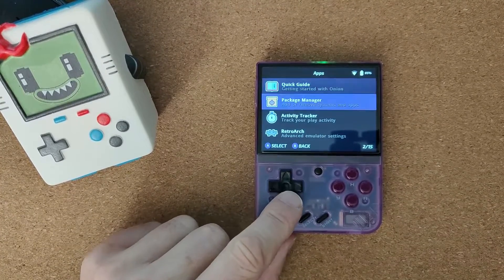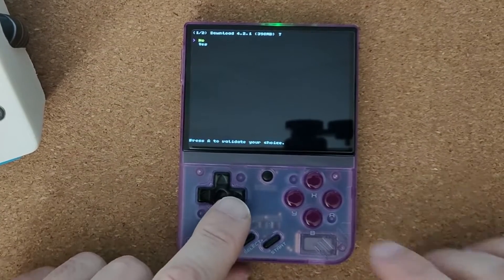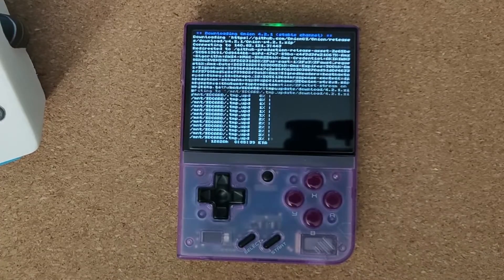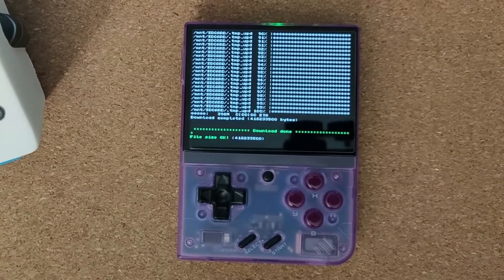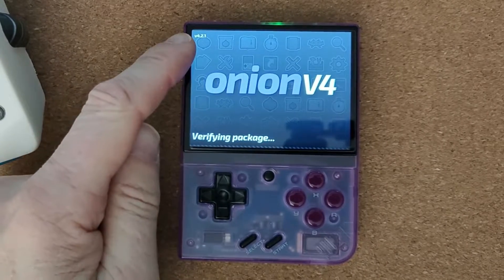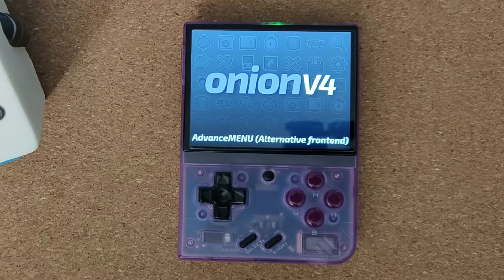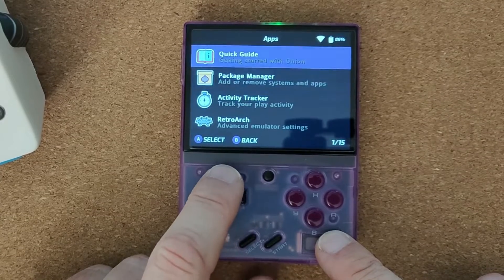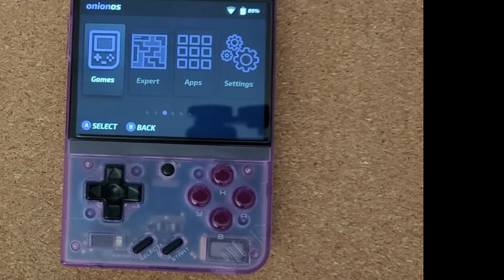Easily Update OnionOS on Your Miyoo Mini+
One of the usually painful tasks of custom firmware is updating it, but that is not the case with the Miyoo Mini when running OnionOS.  This OS is so slick its a simple case of going through the OTA update and sitting back and waiting for it to complete the process.